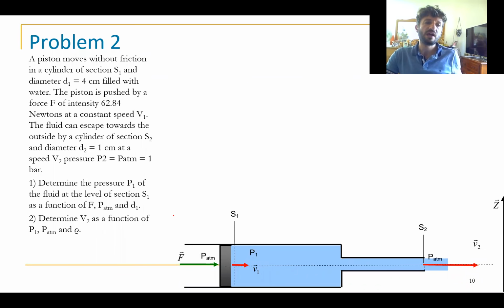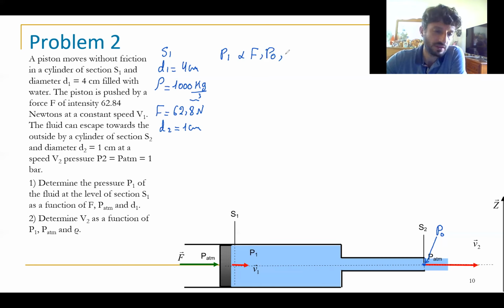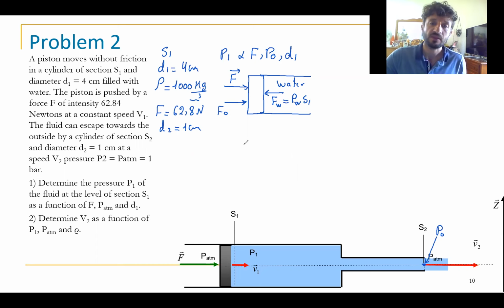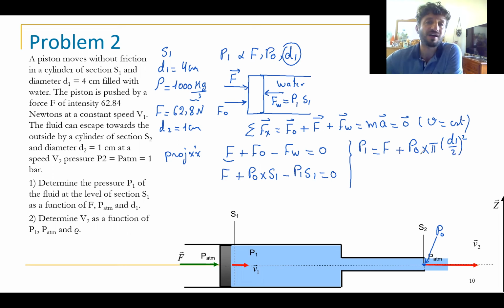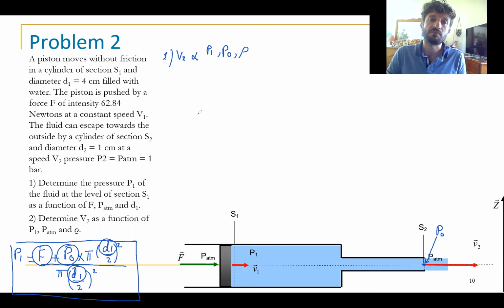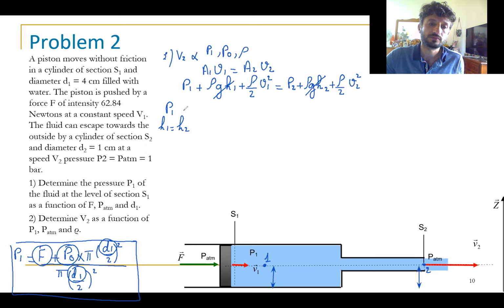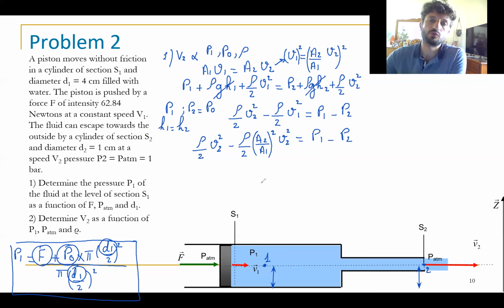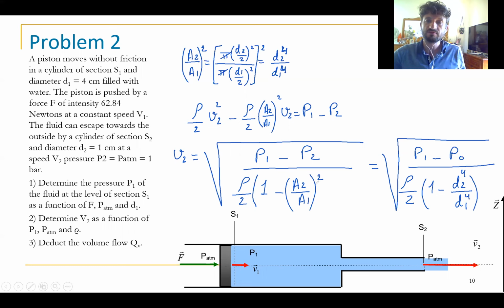Problem 2 Fluid Dynamics